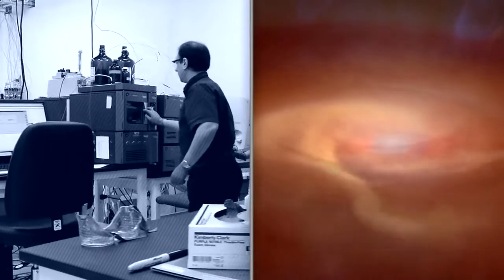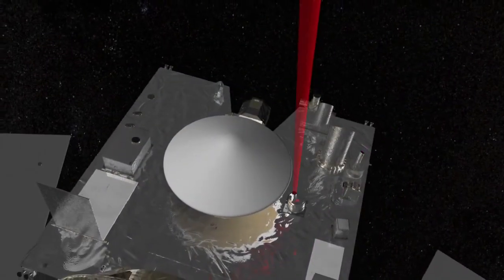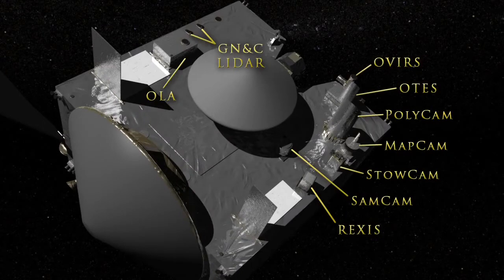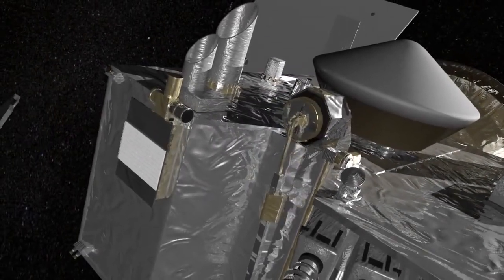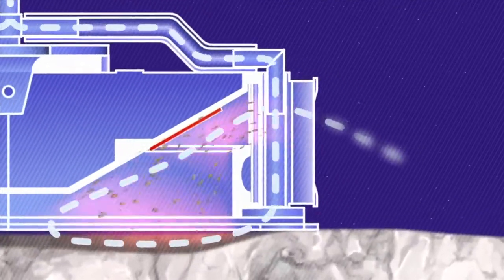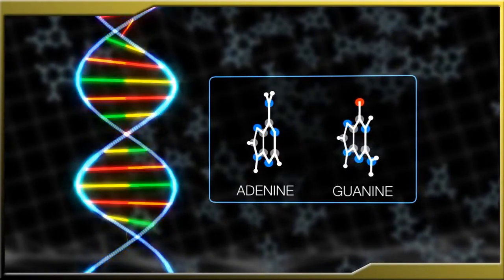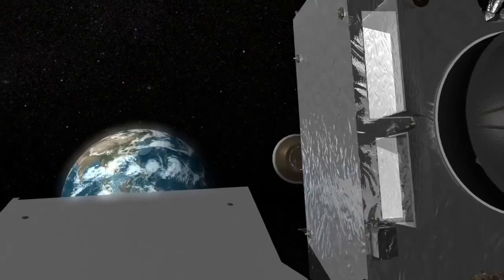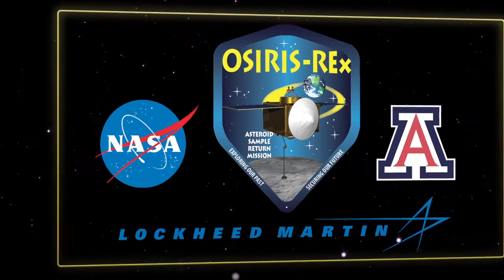New Spacecraft Will Return Soil Sample From Asteroid | NASA Space Science HD Video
- in 2018, NASA's OSIRIS-REx spacecraft will visit asteroid Bennu for a 1 year observation mission. In 2019, the spacecraft will obtain a soil sample from the asteroid and return it to Earth. Please rate and comment, thanks!